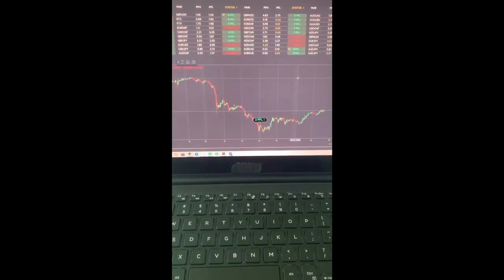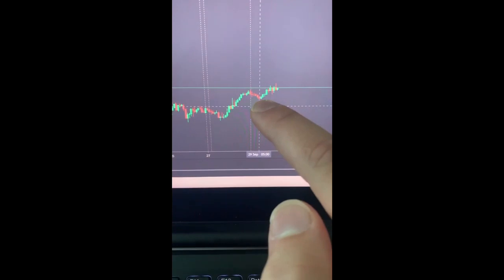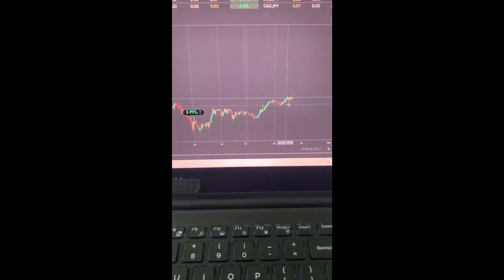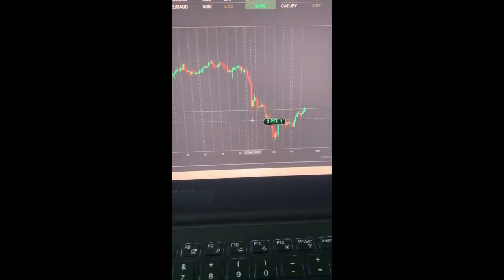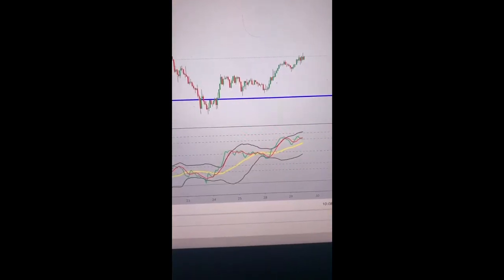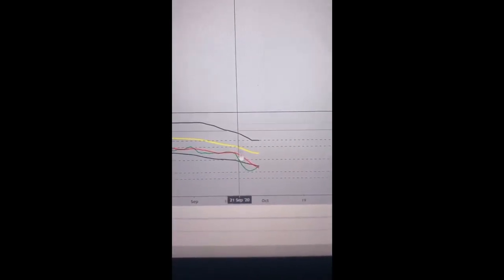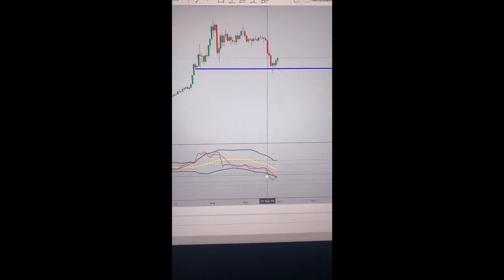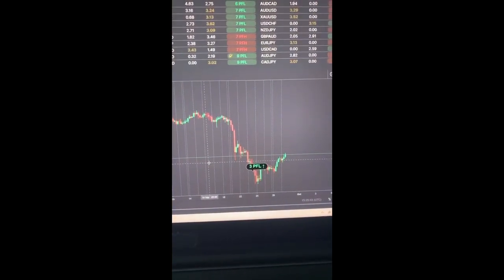Catching 296 pips on Silver with the Dashboard software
Dashboard© by MMM is an intelligent AI-powered trading algorithm that helps you stay in the right market direction. Just follow the Dashboard© direction and wait for the M or W pattern to enter your trade and see the profits roll in. Finally, it's time to take the emotions out of trading and focus on what really matters... Making consistent profits.